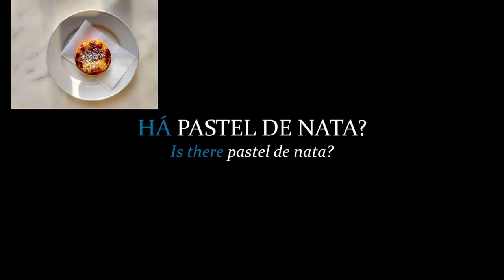Verb Haver (there is, there are) in European Portuguese. Grammar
Bom dia, I'm karolinti and this is European Portuguese lesson.
In this episode I present to you 3 different meanings and roles of the verb haver in Portuguese.
MY ONLINE SHOP (WHERE YOU CAN FIND EXERCISES WITH ALL PREPOSITIONS)

PHOTO:
Photo by Samantha Gollnick on Unsplash

TIMESTAMPS:
00:00 - intro
00:41 - 1st use of verb haver
01:28 - 2nd use of verb haver
01:59 - conjugation of verb haver
02:17 - 3rd use of verb haver
02:39 - conclusion